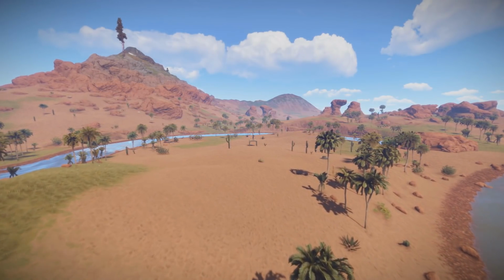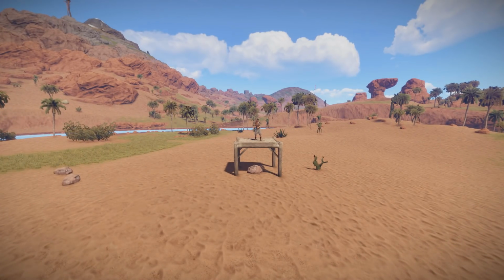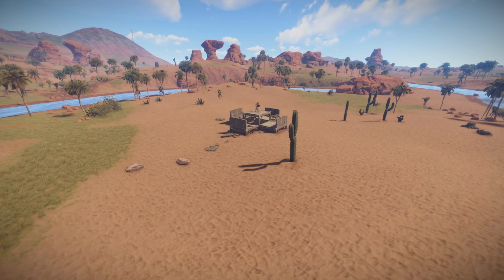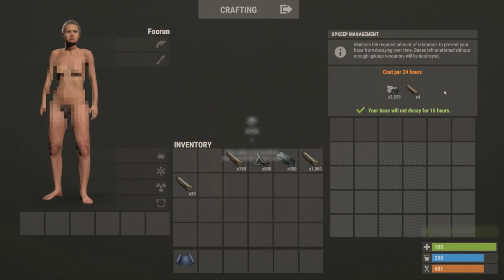Rust Update 07-12-2017 - Building 3 0, Upkeep, Junkyard & More!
PC Specs;
CPU: I5 6600k - Overclocked to 4.2 GHz
CPU Cooler: Alpenföhn Brocken 2
Graphics Card: Auros GTX 1080
Motherboard: Asus Z170-K
RAM: 16GB DDR4
Mouse: Logitech G602
Keyboard: Razer Deathstalker
Microphone: Razer Seiren
Headset: Razer Kraken